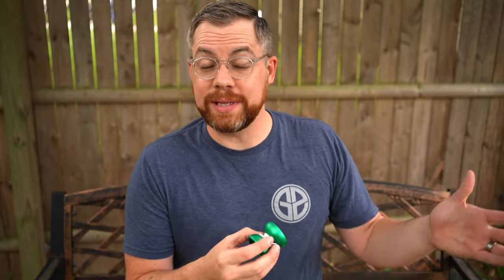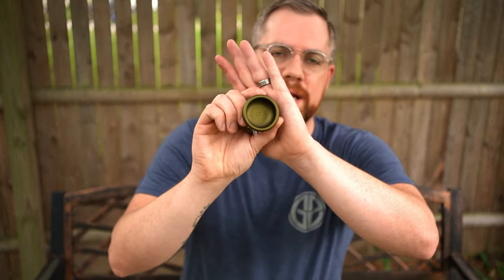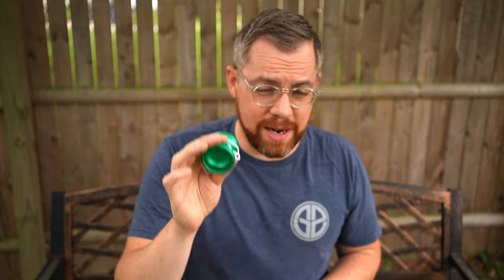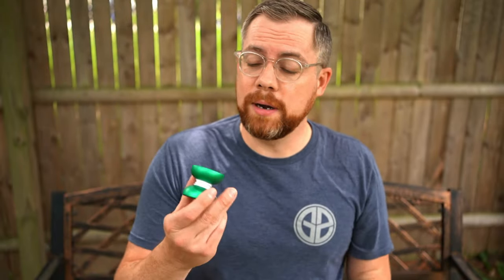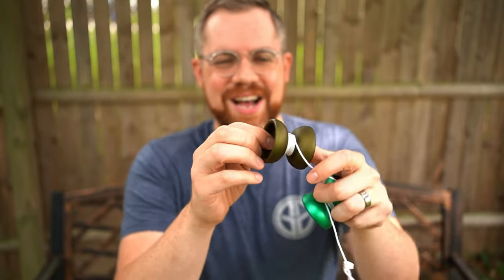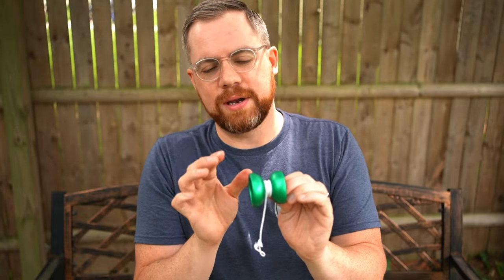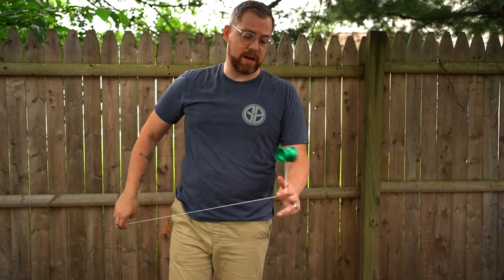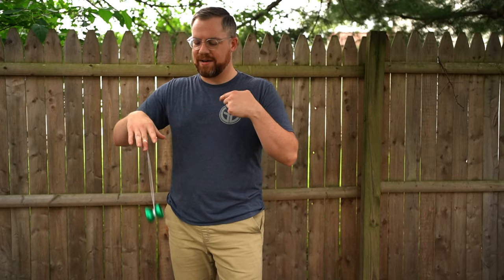YoYo Review: Goji from Atmos Projects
Today’s review is of the newest release from Atmos Projects, Goji.

Specs:
diameter 52.5
width 49.7
weight 63.5
material 7068 al

My Gear:
Camera: Sony a7iii
Lenses: Sony 35mm FE 1.8, Sony 85mm FE 1.8
Tripod: Vanguard Alta Pro
Mic: Deity D3 Pro
Video Editing Software: LumaFusion